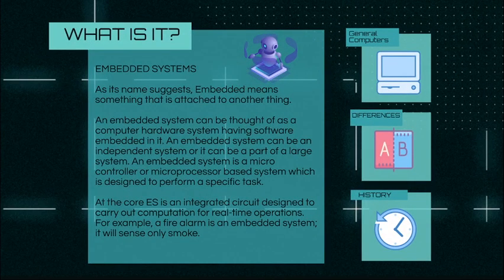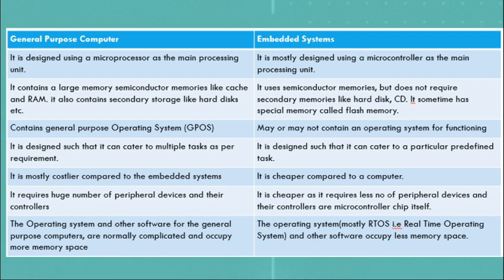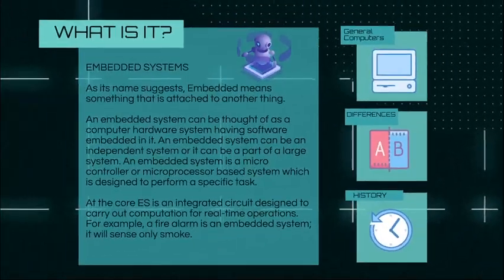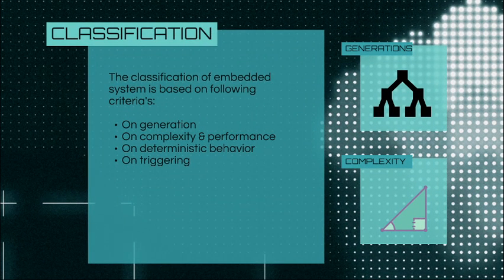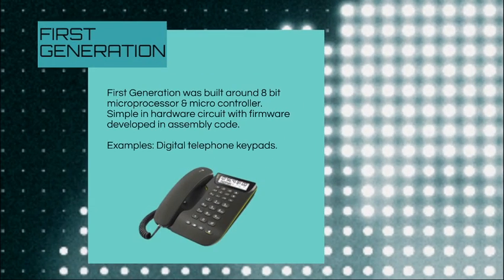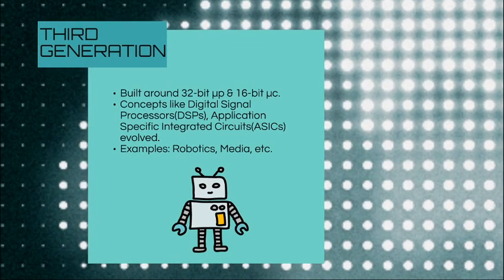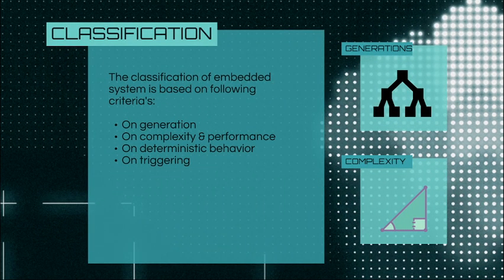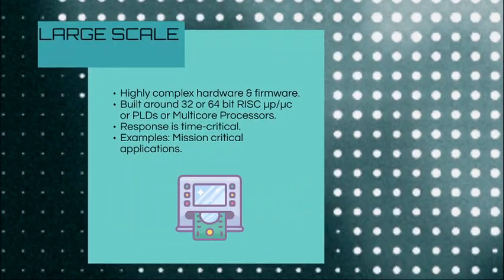Introduction to Embedded System Components Part 1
This video lecture covers the 3rd module of Micro controllers and Embedded system from VTU syllabus.